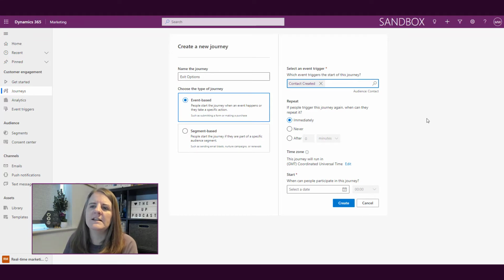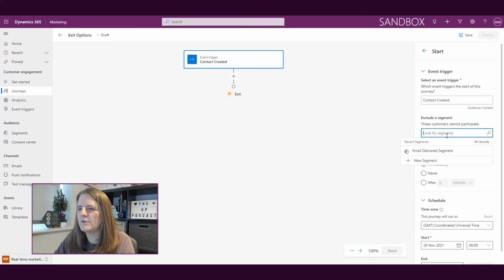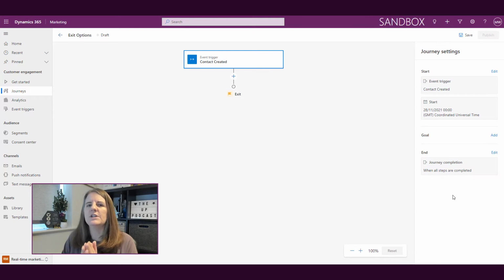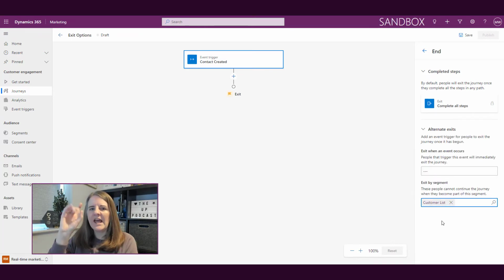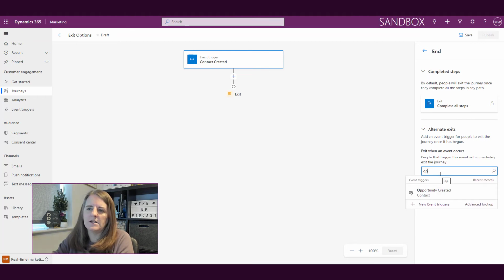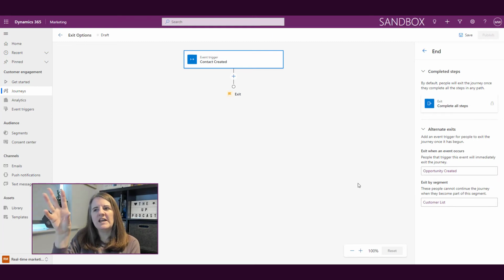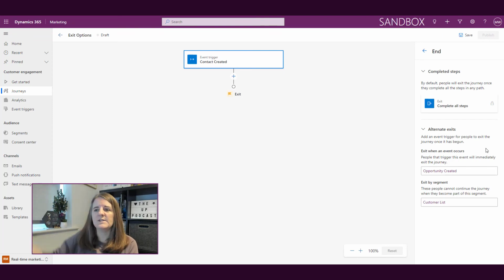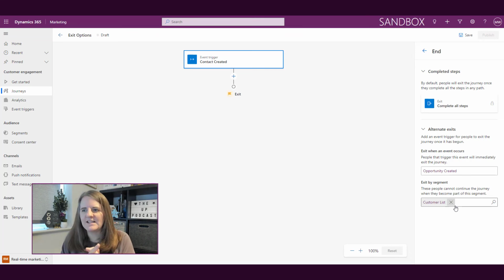X for eXits - The A to Z of Real-time Marketing Series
It's the letter X, and it's for eXits.

In this series, I'm covering the A to Z of Real-time Marketing within Dynamics 365 Marketing. We will cover 26 different areas of the product looking at the features and functionality of the Real-time Marketing provided by Microsoft.